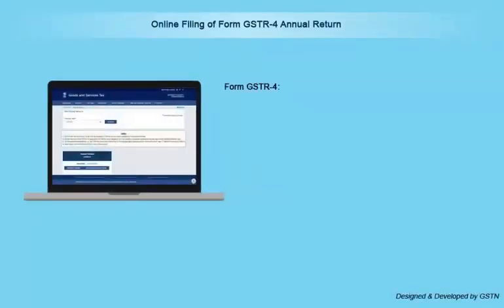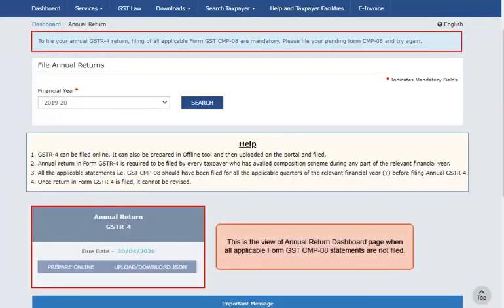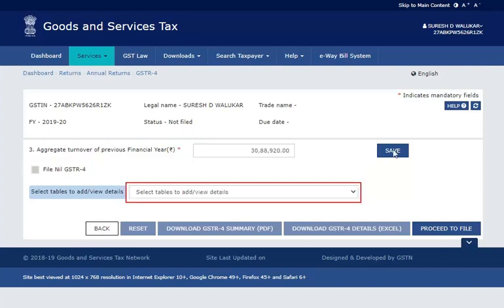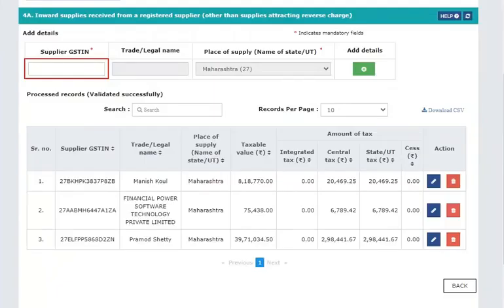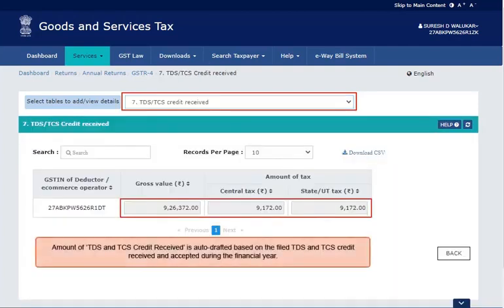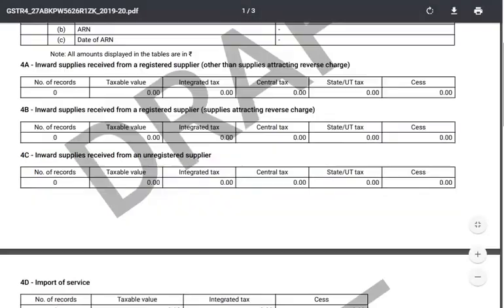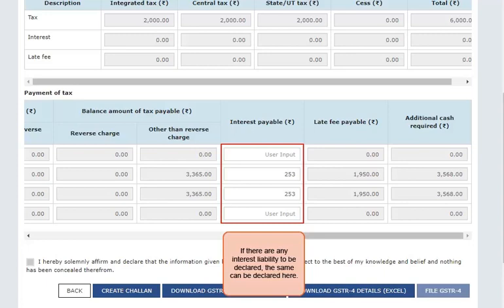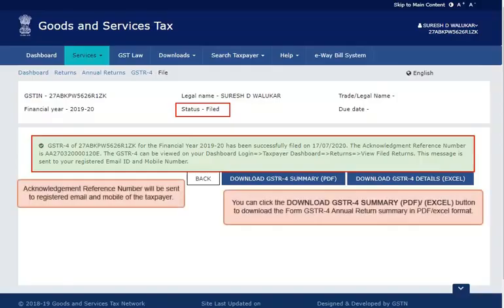Need to file Annual GSTR 4 Know how to do it..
Credit: GST Department